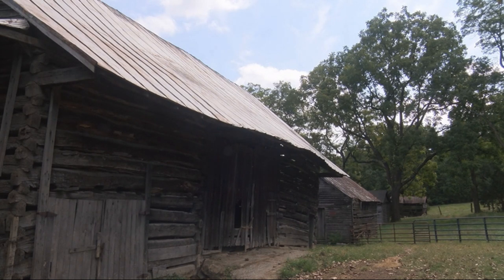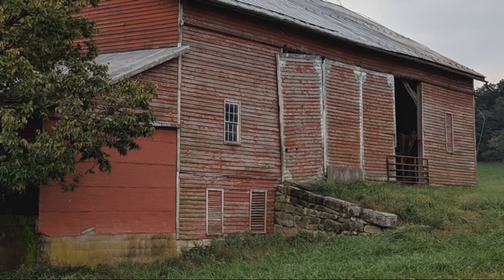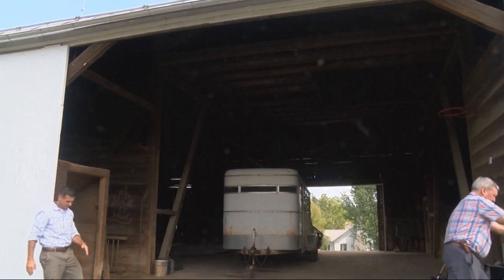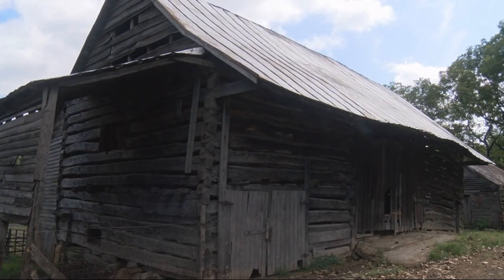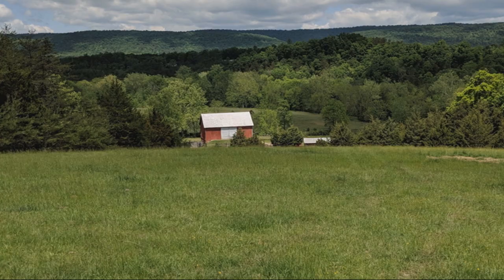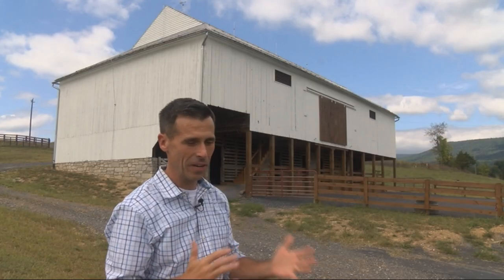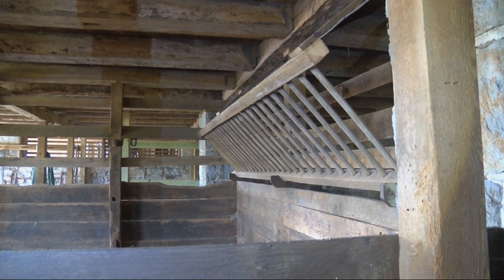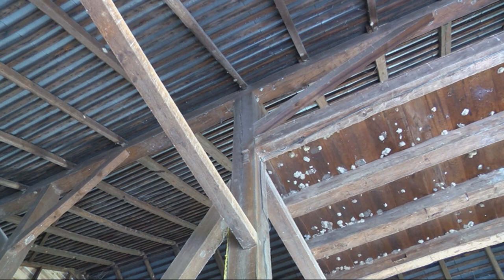Historic Barns of Shenandoah County Virginia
A look at log and timber frame barns from the 1730s to the 1950s and what is being done to preserve these historic buildings.  A film by Dave Miller